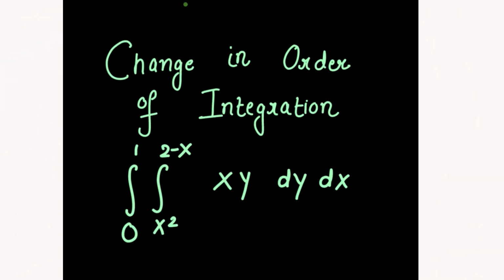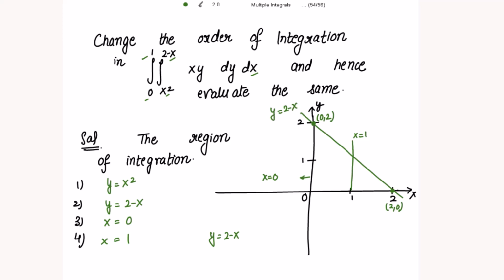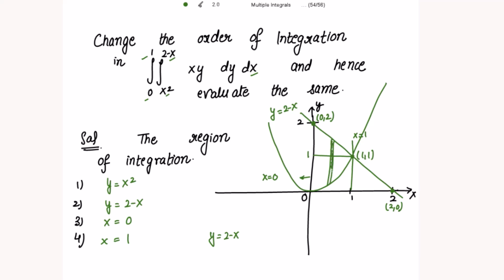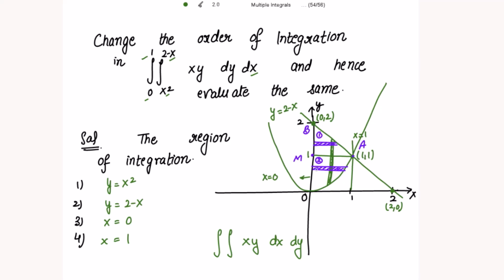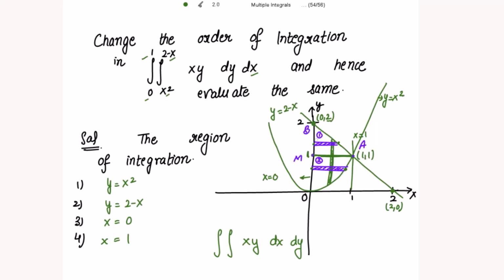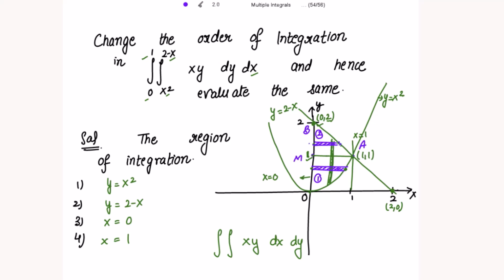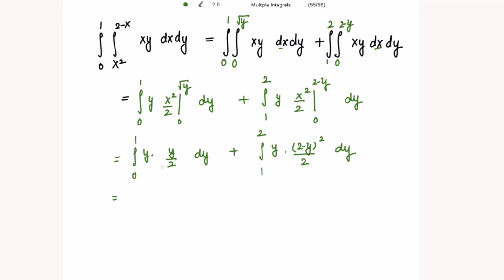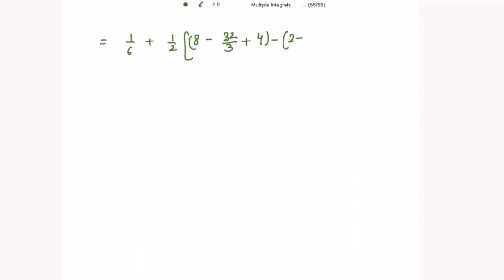Change in the Order of Integration Assignment 2 Higher Engineering Mathematics